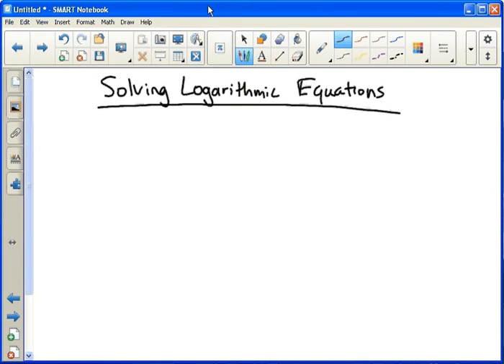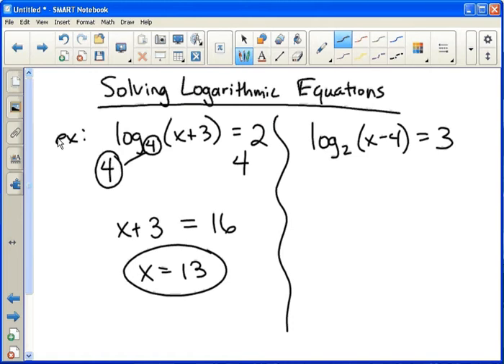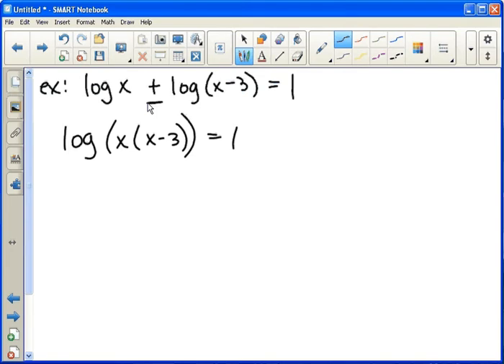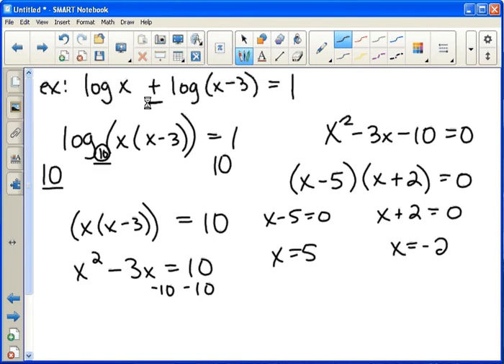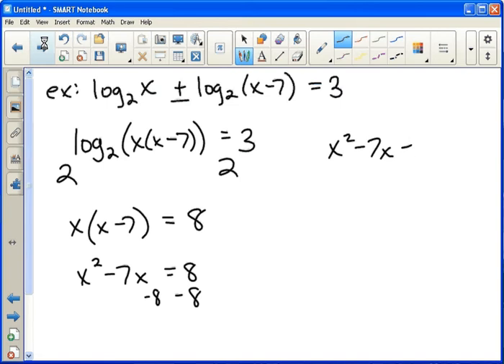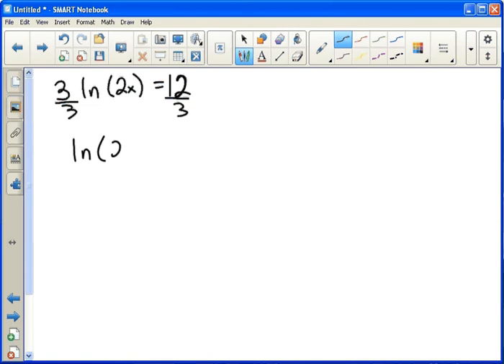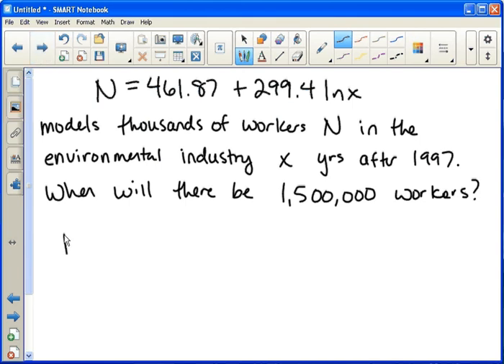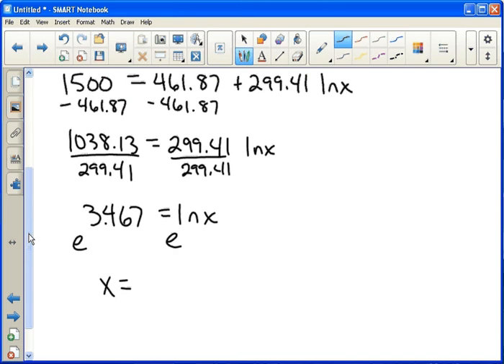AFMExp&LogDay7bSolvingLogarithms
This lesson covers how to solve equations where the variable is inside the logarithm. It includes common logs, natural logs, and using the properties of logs to condense into a single logarithm